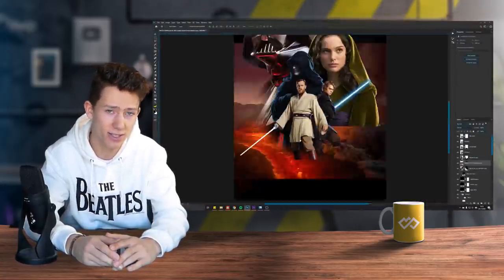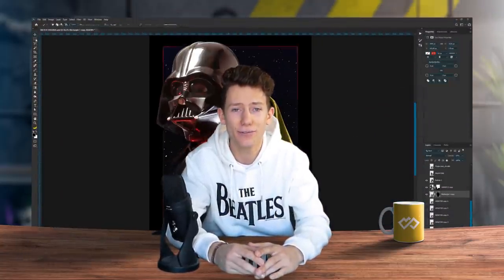Remaking The Revenge of the Sith Movie Poster in Photoshop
Revenge of the Sith is my favourite Star Wars movie, here we get Benny's skills put to the test as he recreates the poster entirely. I hope you enjoyed this special episode. Have a great day, may the force be with you!!